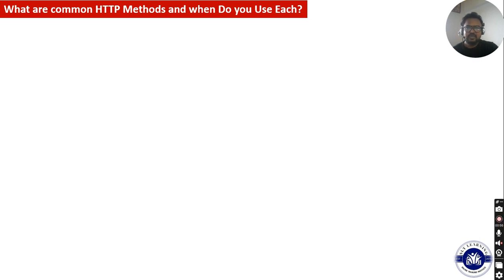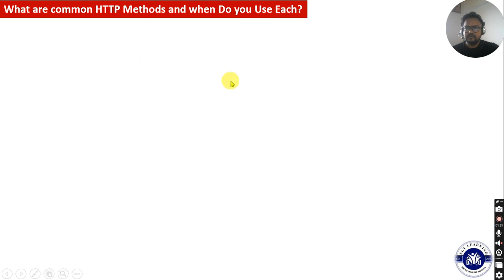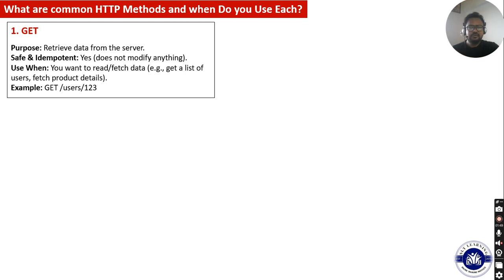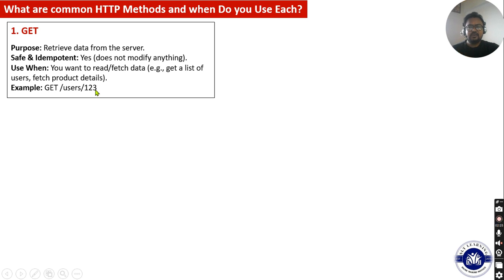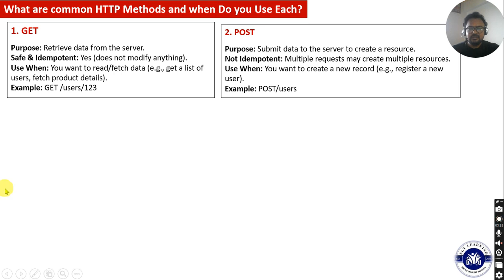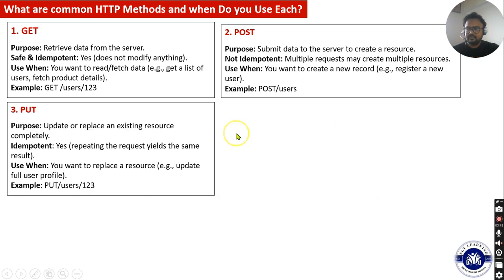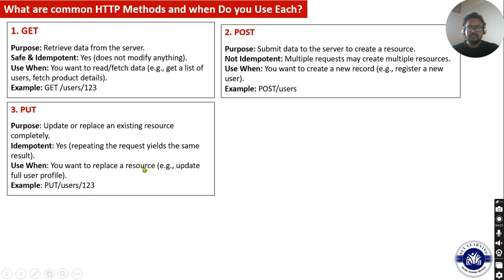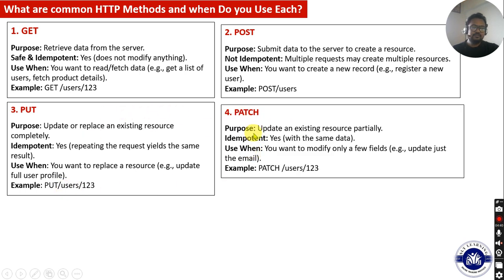What are Common HTTP Methods And When do you Use them? Most Frequently Asked Question for API.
1. GET

Purpose: Retrieve data from the server.
Safe & Idempotent: Yes (does not modify anything).
Use When: You want to read/fetch data (e.g., get a list of users, fetch product details).
Example: GET /users/123

2. POST

Purpose: Submit data to the server to create a resource.
Not Idempotent: Multiple requests may create multiple resources.
Use When: You want to create a new record (e.g., register a new user).
Example: POST/users

3. PUT

Purpose: Update or replace an existing resource completely.
Idempotent: Yes (repeating the request yields the same result).
Use When: You want to replace a resource (e.g., update full user profile).
Example: PUT/users/123

4. PATCH

Purpose: Update an existing resource partially.
Idempotent: Yes (with the same data).
Use When: You want to modify only a few fields (e.g., update just the email).
Example: PATCH /users/123

5.DELETE
Purpose: Remove a resource.
Idempotent: Yes (deleting multiple times results in same state).
Use When: You want to remove a record.
Example: DELETE /users/123